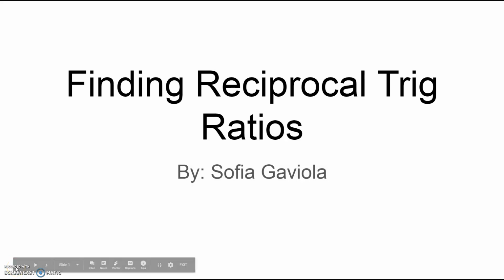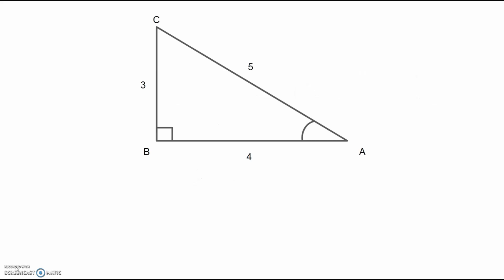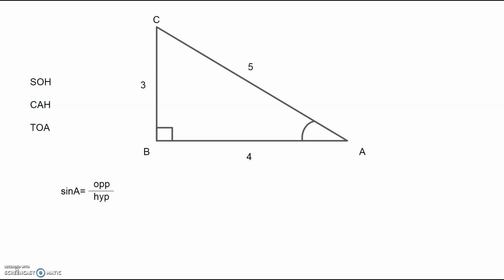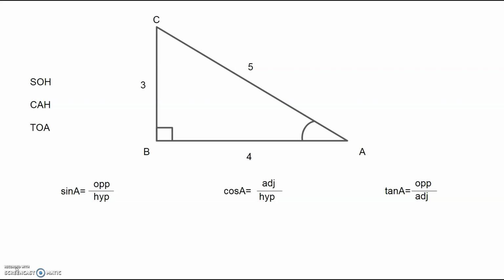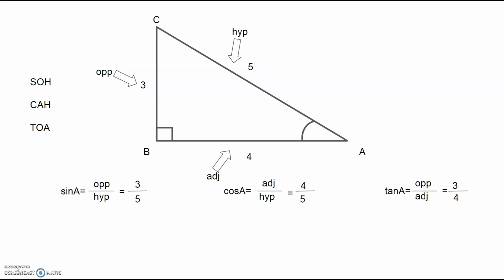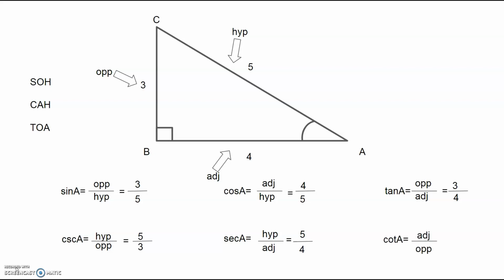U3 Project 2